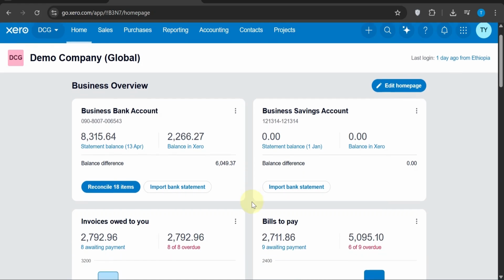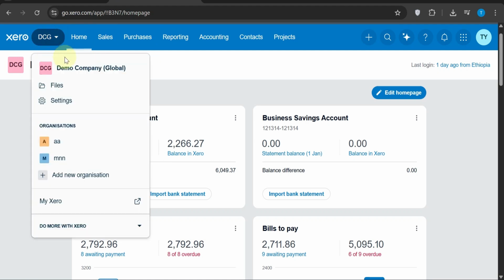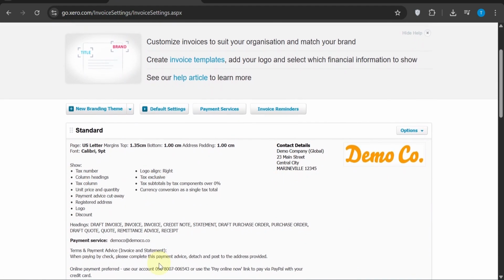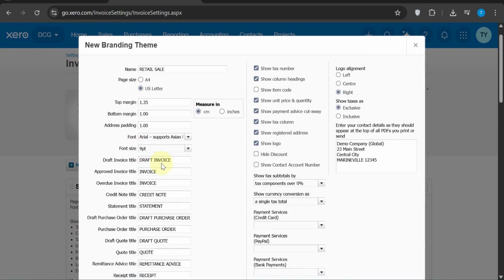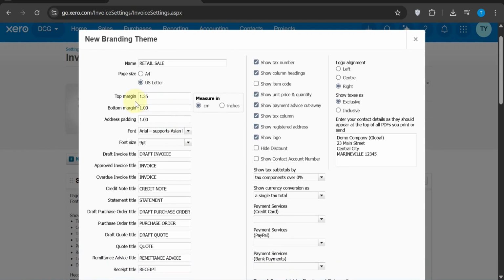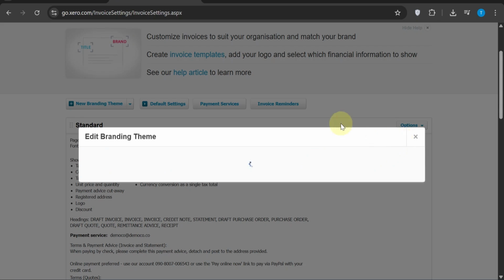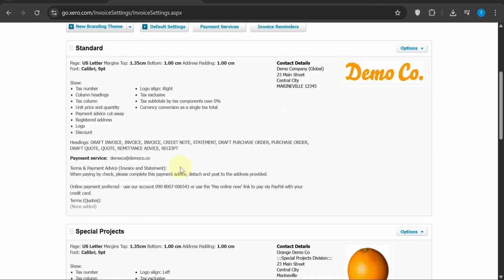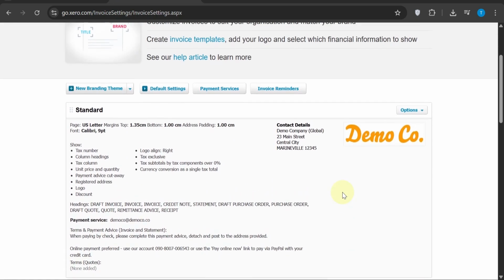How to Create a Custom Invoice Template in Xero 2026 Tutorial [2026 GUIDE]